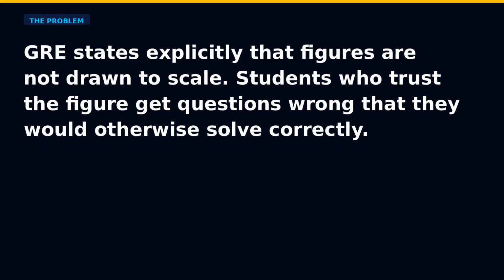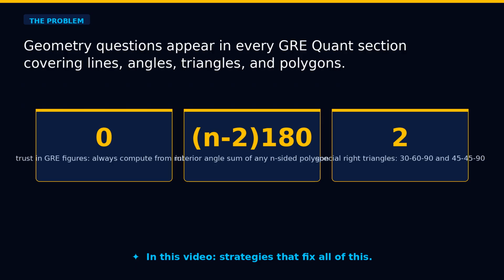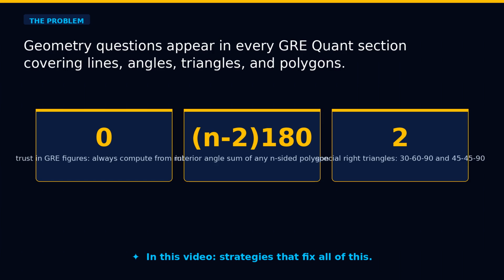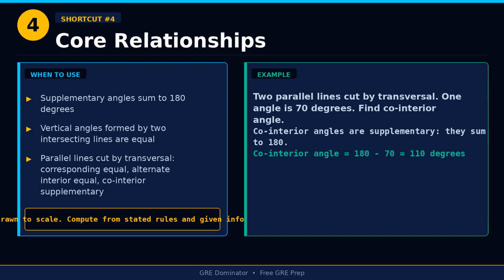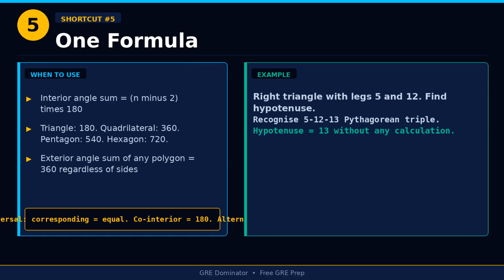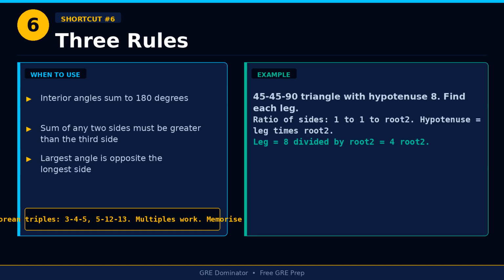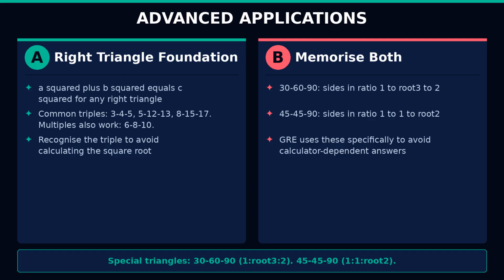GRE Geometry: Lines Angles Polygons and Triangle Properties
GRE Geometry Part 1: Lines, angles, parallel lines, polygon angle sums, triangle properties, Pythagorean theorem, special right triangles.

Timestamps:
00:00 Introduction
01:30 Lines and Angle Relationships
04:00 Polygon Angle Sums
06:30 Triangle Properties
08:30 Pythagorean Theorem and Triples
10:00 Special Right Triangles
11:30 Recap